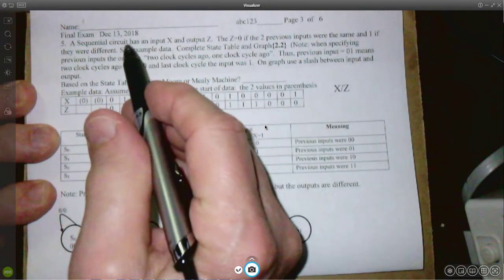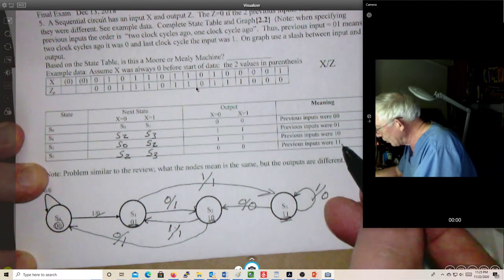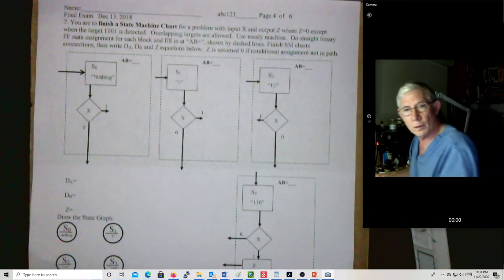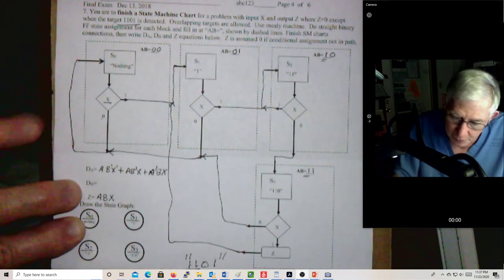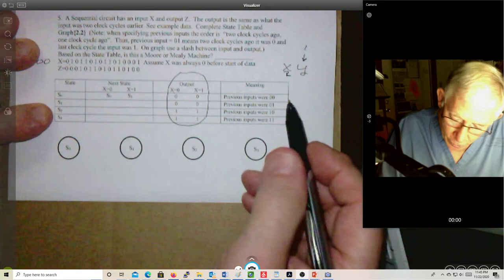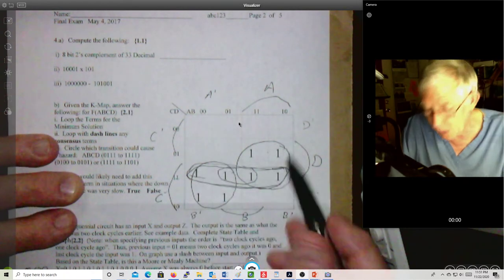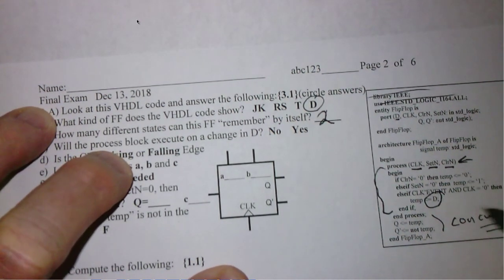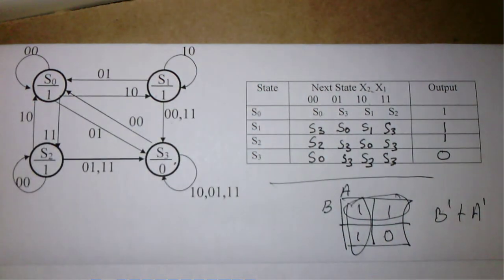2020 11 22 LogicDZ 35